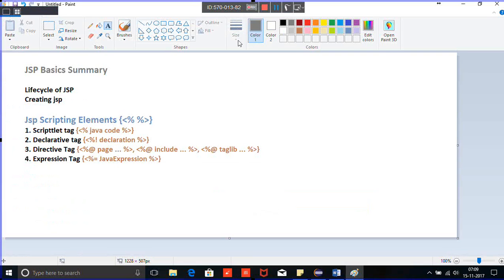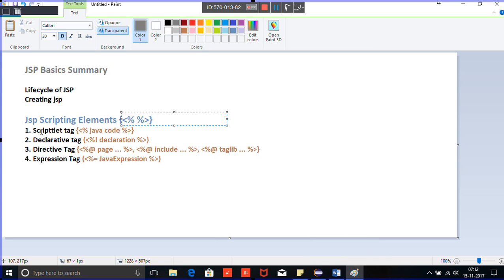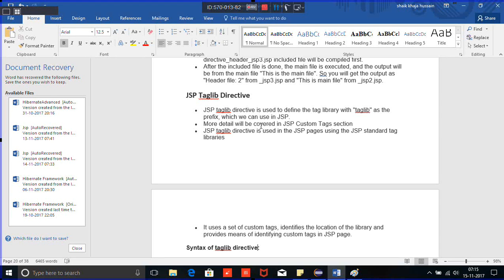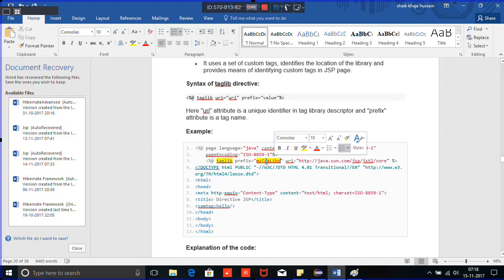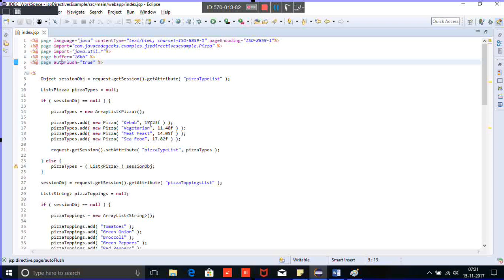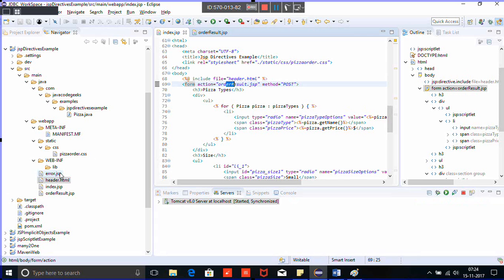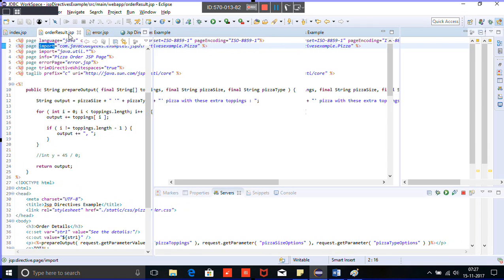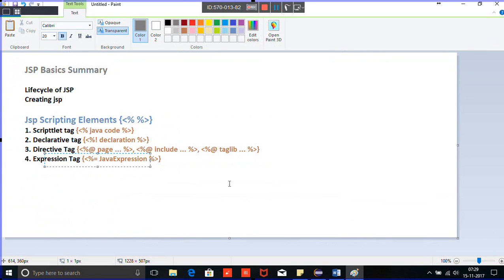JSP Scripting elements Summary - 15-11-2017